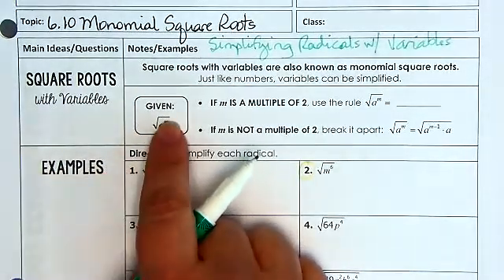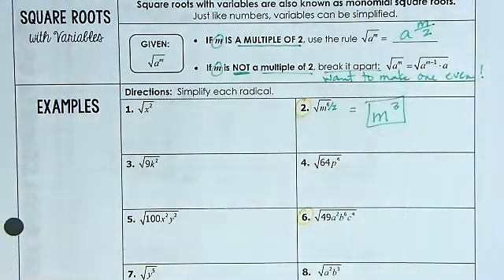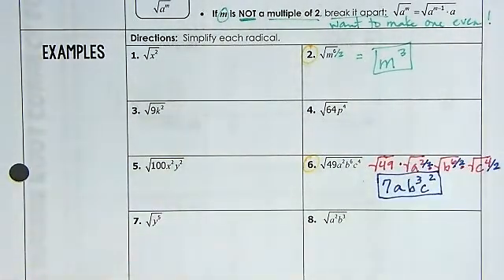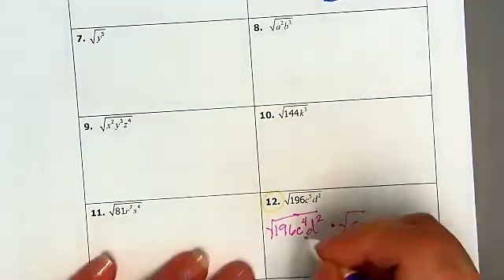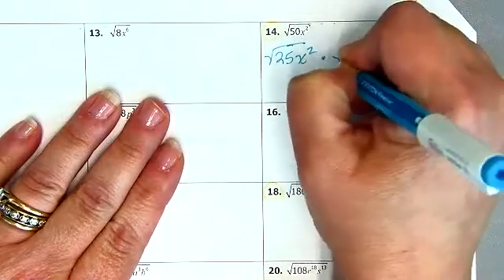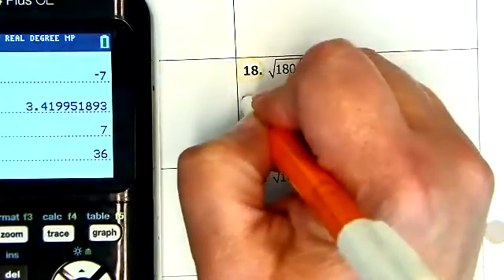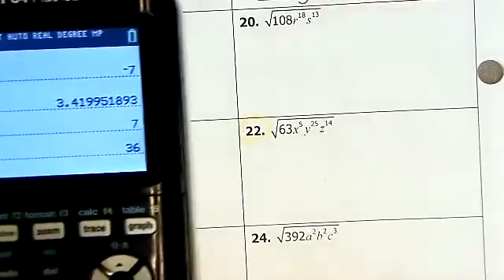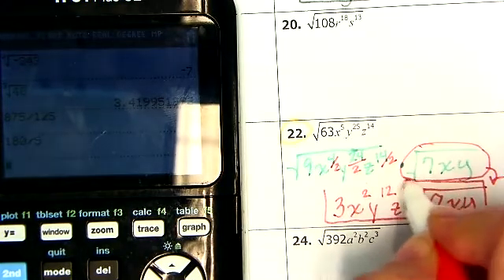Alg 6.10 Lesson Video Monomial Square Roots